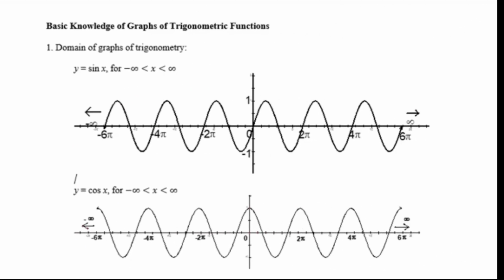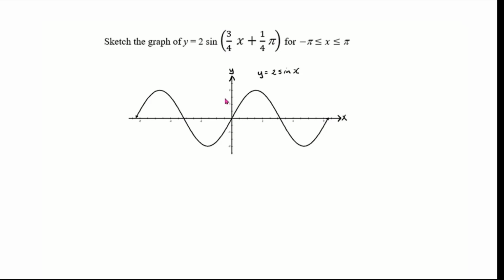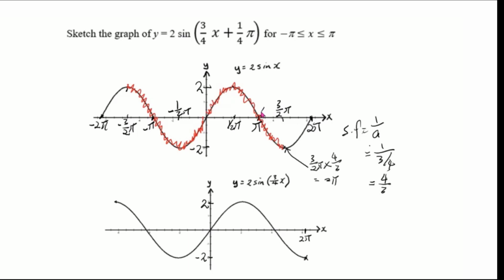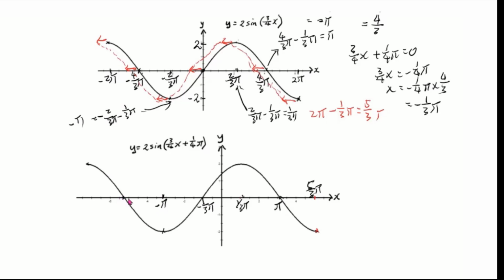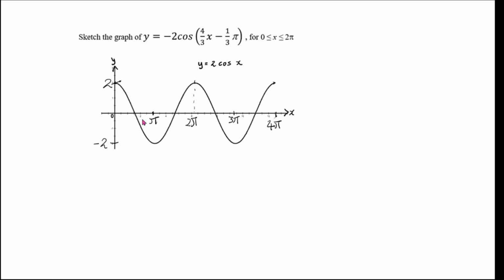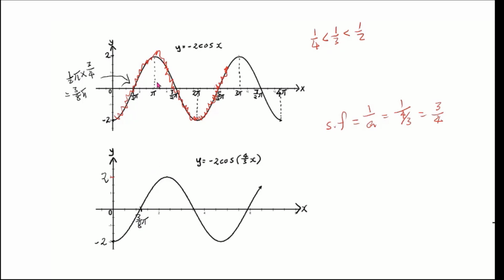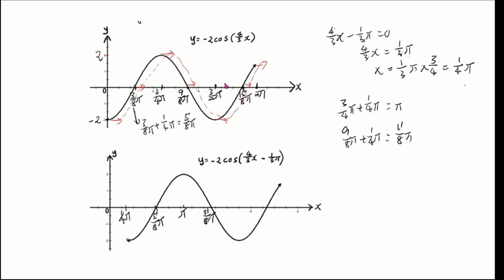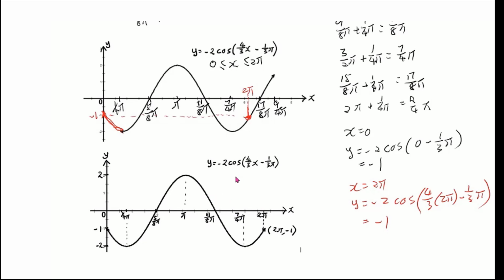Sketching Graphs of Trigonometric Functions By Transformations - Mathematics T STPM Semester 1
This video shows how to sketch graphs of trigonometric functions by using transformations.

The followings are the videos in my channel:

Semester 1

Semester 2

Semester 3